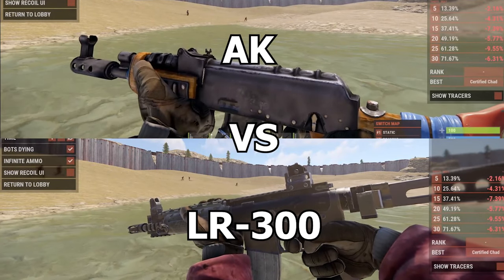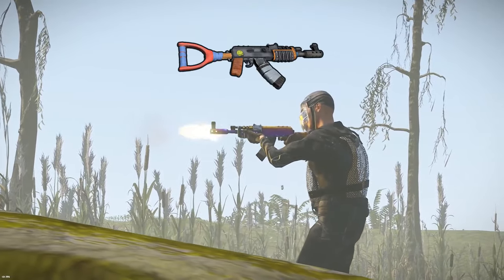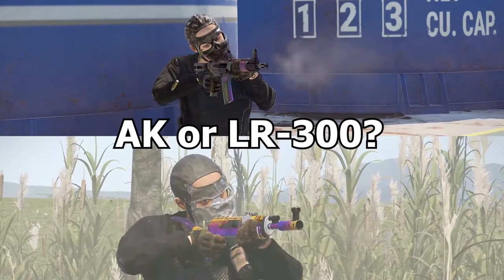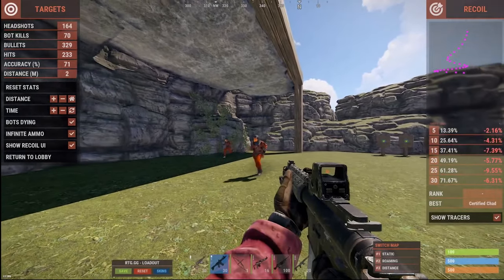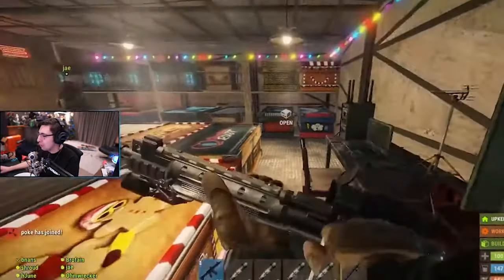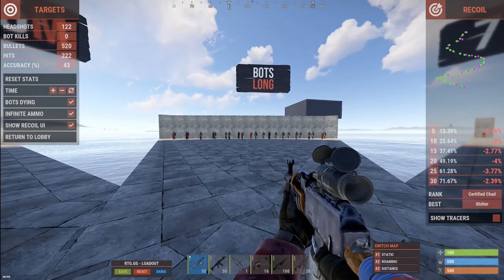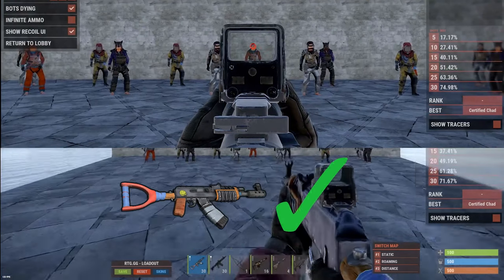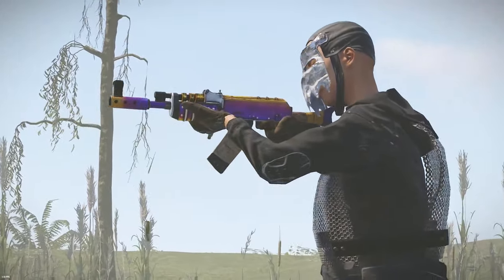Rust - Which Gun is BETTER?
In this week's video I compare the LR-300 and the AK in Rust. We look at their Overall damage, Recoil patterns, reload time and draw time. What do you think? Which one are you picking?

I'm trying to hit 1k Subs by the end of the year.